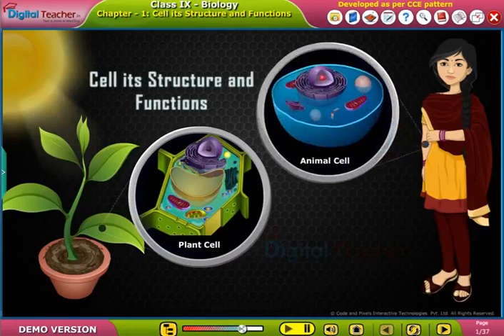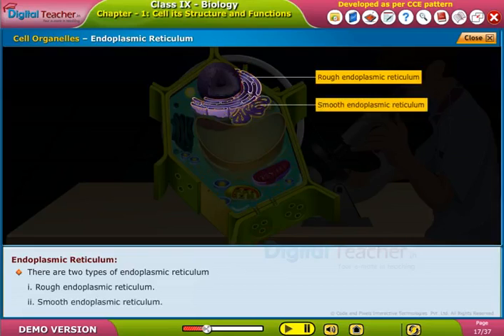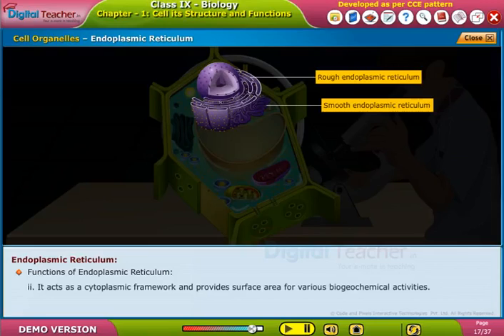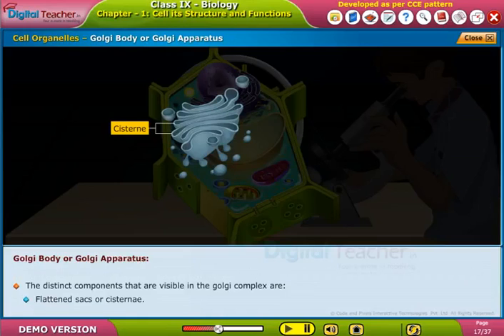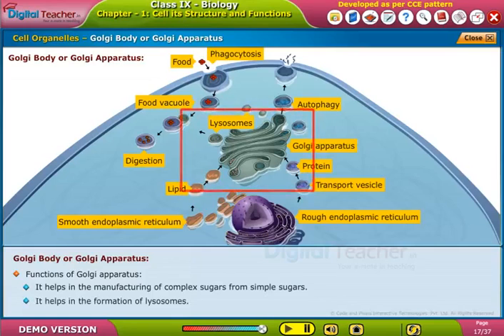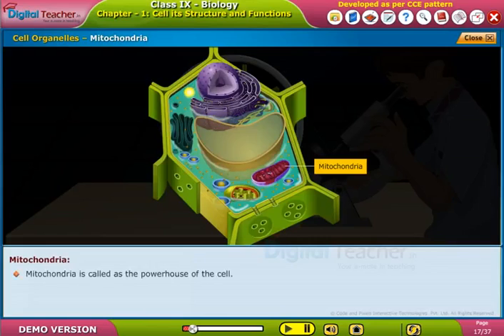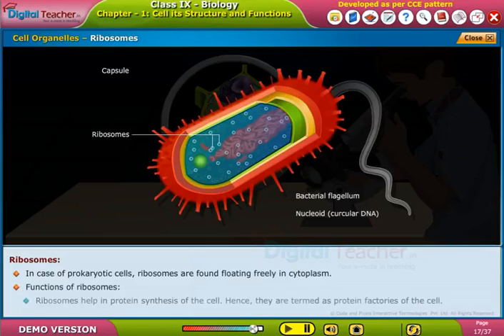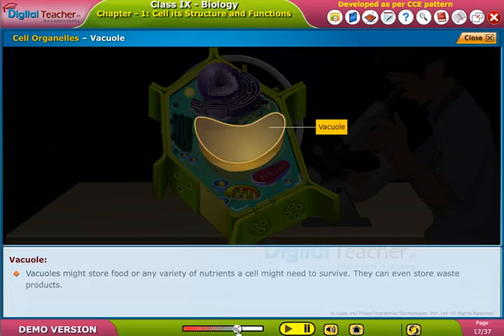Cell Organelles, Class 9 Biology | Digital Teacher